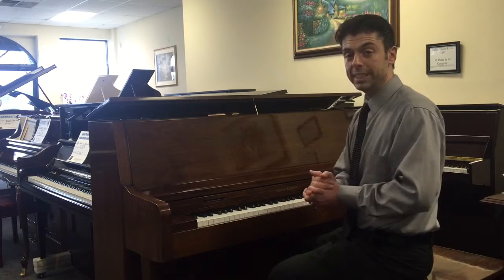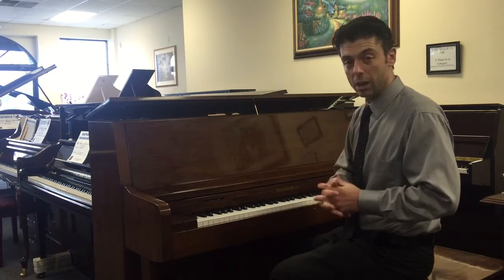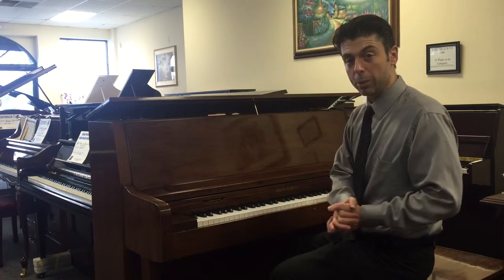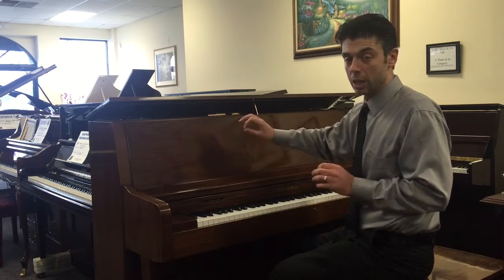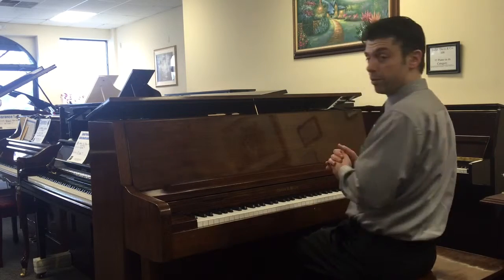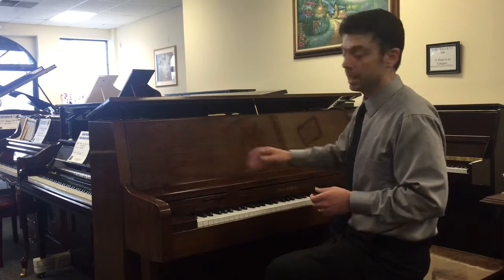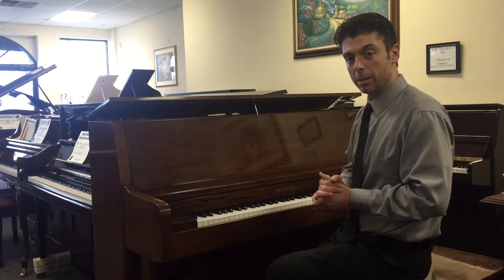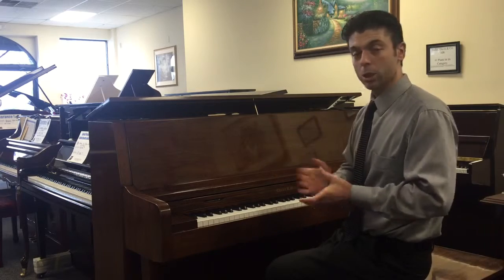Charles Walter piano for sale New Jersey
Charles Walter model 1500 Walnut polish for sale.